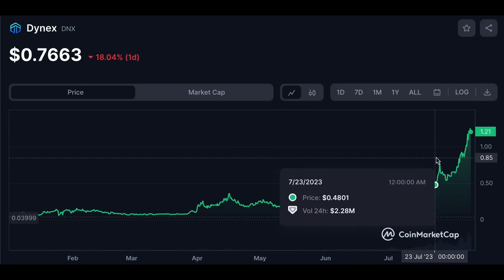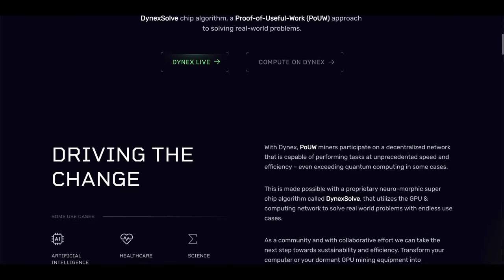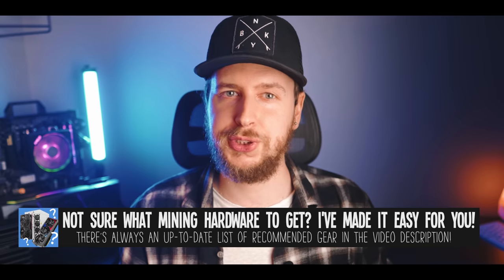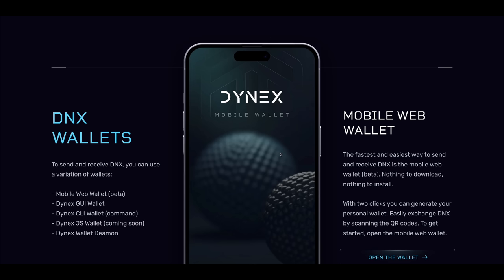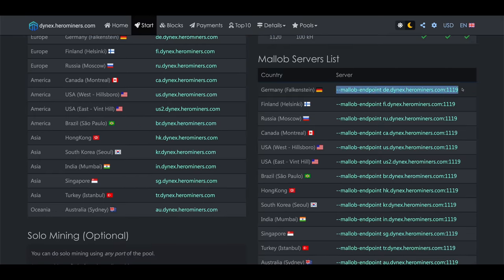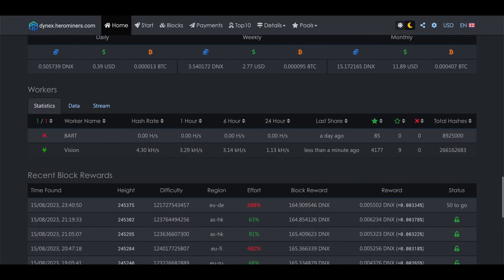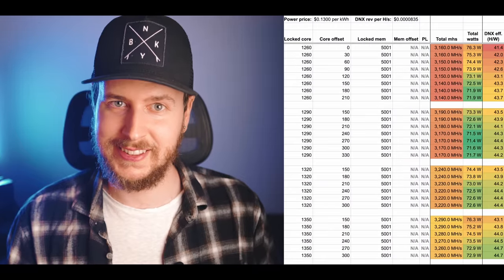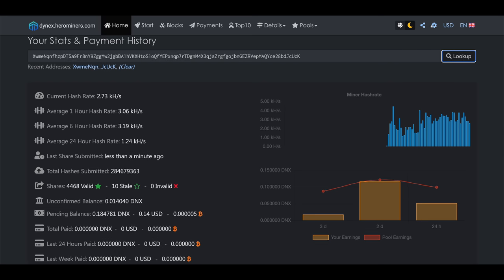How to mine Dynex (Setup & overclocking in Windows & HiveOS) Full GPU mining & POUW guide!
This video is a full guide for GPU mining Dynex coin. In the video I go through how to mine Dynex in Windows & HiveOS, including setting up a Dynex wallet, downloading the right mining software, Dynex overclock settings and mining pool setup. I also talk about what Dynex actually is and how their Proof of Useful Work (POUW) protocol actually works!

Power supply
24-pin splitter

📼 𝗩𝗜𝗗𝗘𝗢 𝗖𝗢𝗡𝗧𝗘𝗡𝗧
00:00 How to mine Dynex Coin - Introduction
01:21 What is Dynex?
02:42 Dynex proof of useful work (POUW) explained
03:49 How Dynex mining works
04:37 Dynex mining setup guide
05:06 Dynex coin wallet setup
05:51 Dynex mining pool and mallob explained
06:53 HeroMiners giveaway explained
08:54 How to mine Dynex on Windows
10:26 How to mine Dynex in HiveOS
11:58 Dynex overclock settings introduction
13:12 How to overclock your GPUs for Dynex mining
15:48 How to check your Dynex mining payouts & more
16:33 Dynex mining issues to be aware of